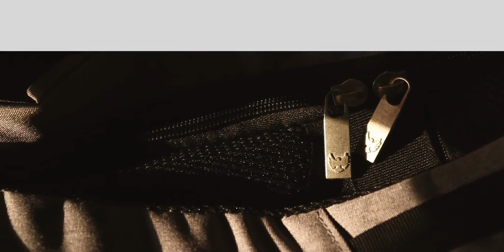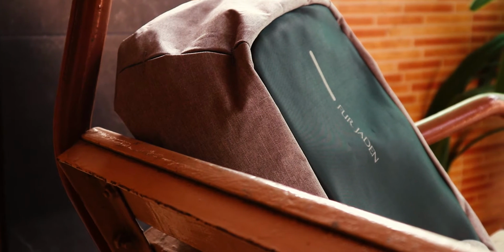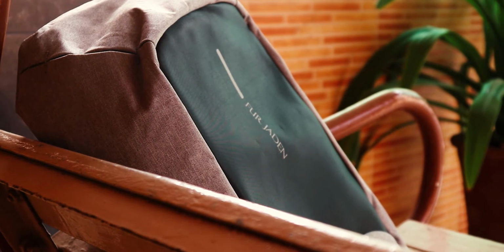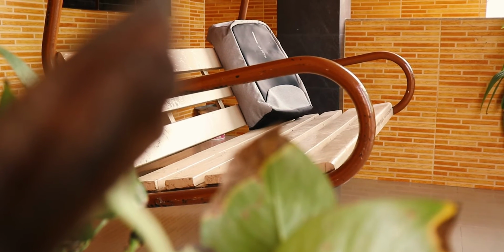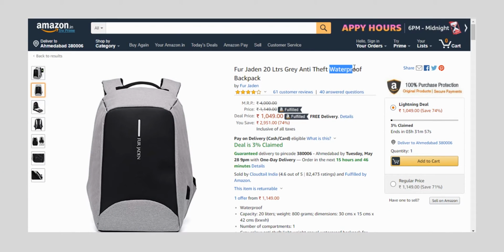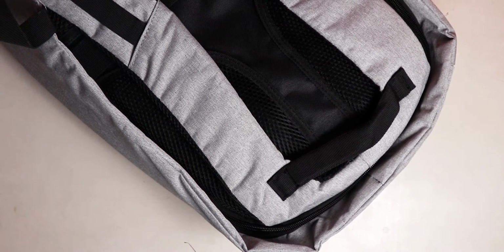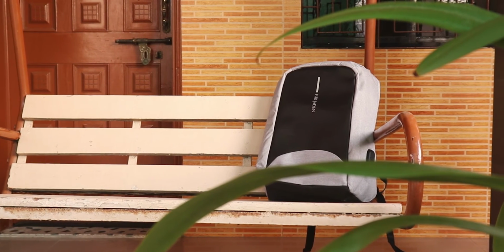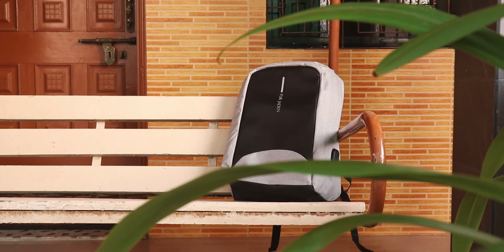Fur Jaden Backpack: Manages to Leave Good Impressions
Just bought Fur Jaden anti-thief bag from Amazon. Though I should share my first impressions thoughts with you. So, here it is. Fur Jaden Backpack is quite a worthy pack you can get. I got it for Rs. 1049 from Amazon. This is impressions video. If you want a detailed review on Fur Jaden backpack, then do let me know in comments below.

Right Brothers is the fastest grossing tech channel. You can join our Telegram channel having more than 1.6k subscribers: